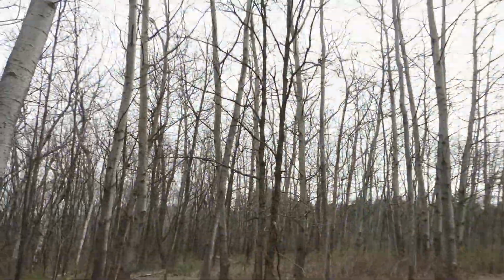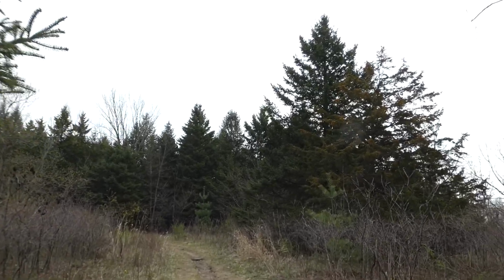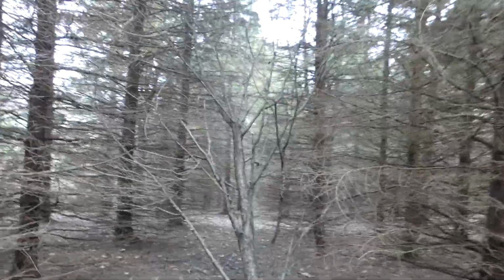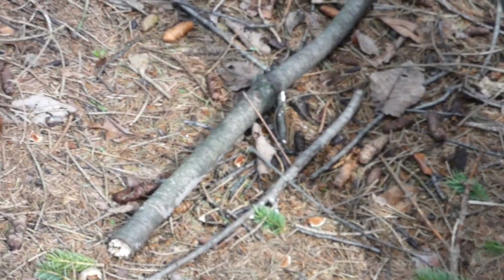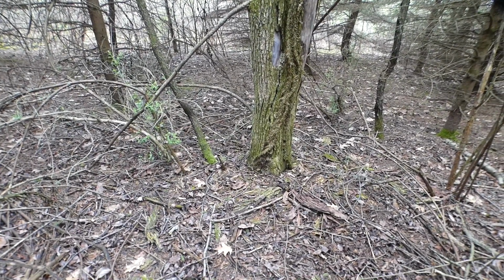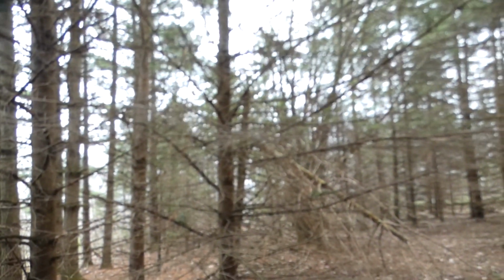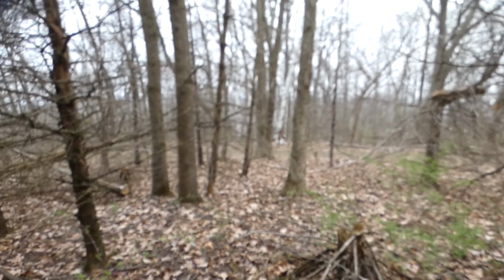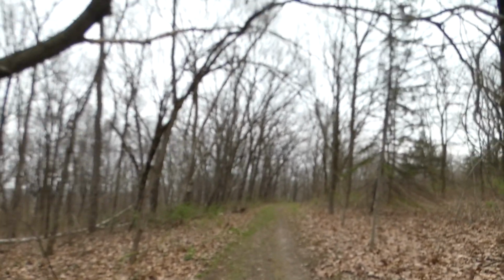Changes in the woods / sorry the focus had issues /check out my Facebook group for live videos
Some hikes are eventful and some aren’t. This one is just one of those that you want to say “hmmm”
Did I feel that, did I hear that, did I see that?
Well now that I am fully retiredI I will be out in the woods more often.
See you in the woods.
If you want to see some live videos go over to my Facebook Group